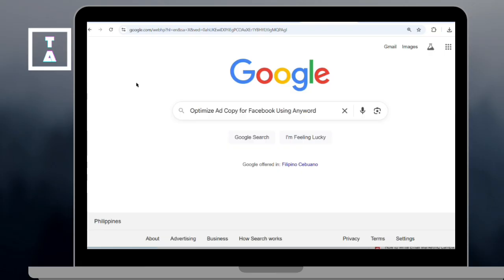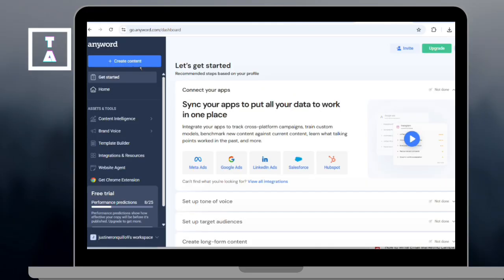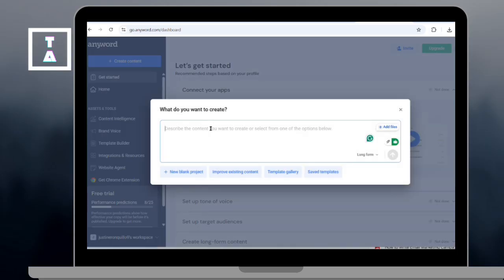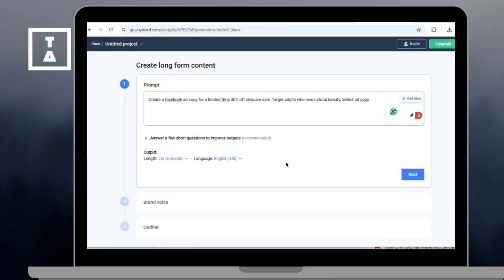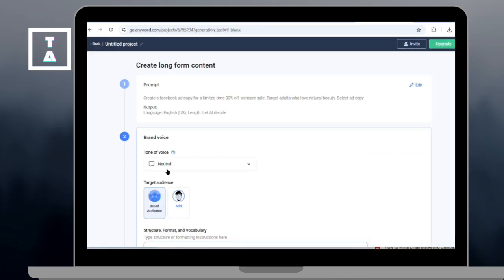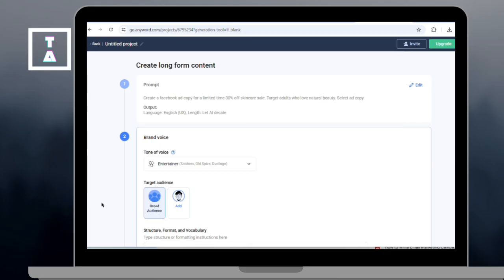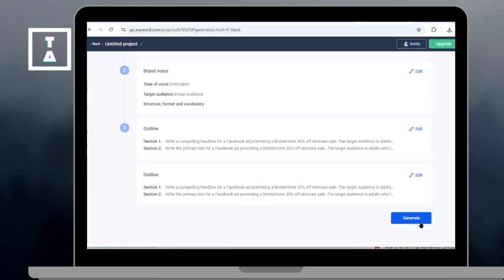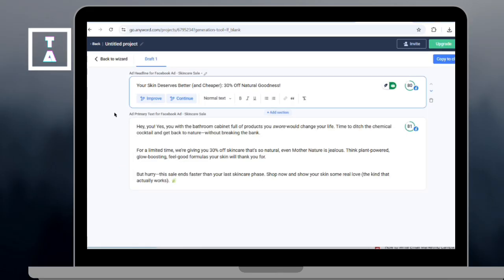How to Optimize Ad Copy for Facebook Using Anyword in SECONDS!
Struggling to write Facebook Ad copy that converts? In this video, we'll show you exactly how to leverage **Anyword AI** to craft high-performing Facebook Ad copy that drives results. Discover the power of AI copywriting for your digital marketing campaigns and learn to optimize your ad creative for maximum ROI.

Whether you're a beginner or an experienced marketer, this tutorial will guide you through using Anyword's predictive performance scores and data-driven insights to write compelling ad copy that resonates with your target audience and significantly improves your **Facebook Ad performance**. Stop guessing and start optimizing with AI!

*   How Anyword AI helps generate effective **Facebook Ad copy**.
*   Step-by-step guide to using Anyword for different ad formats.
*   Techniques to optimize your ad creative for higher engagement.
*   Understanding and utilizing Anyword's predictive performance scores.
*   Tips for A/B testing your Facebook Ads with AI-generated copy.
*   Strategies to achieve better **conversion rates** and ROAS on your Facebook campaigns.

Unlock the secret to writing winning ad copy and elevate your **Facebook advertising strategy** today!